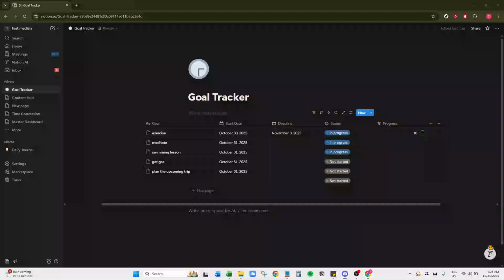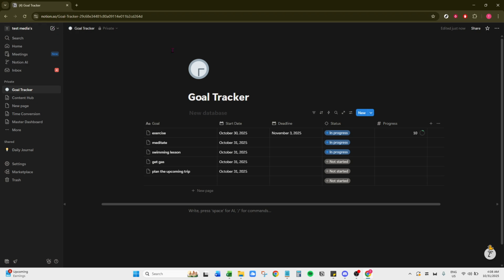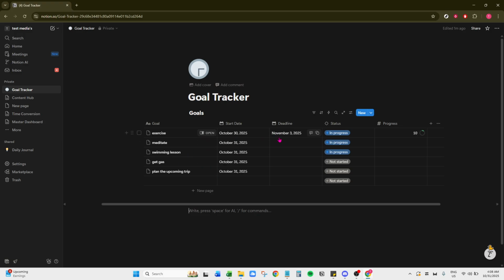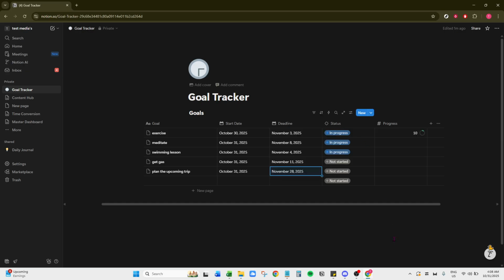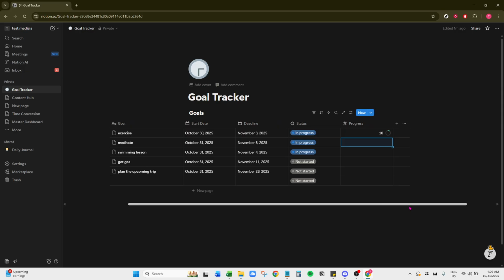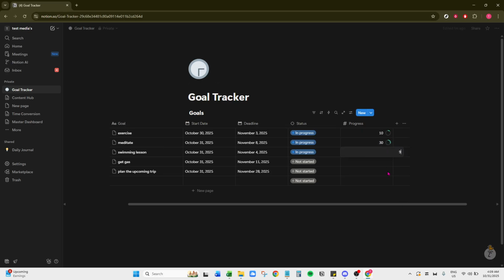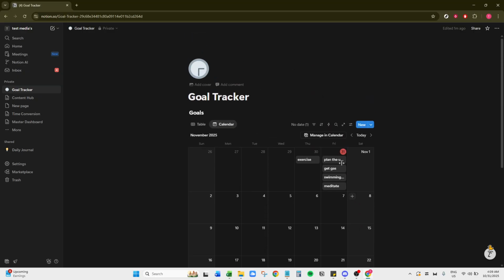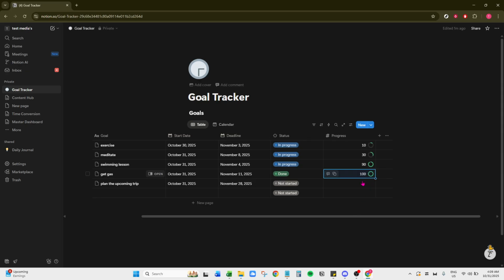How To Build A Goal Tracker In Notion [2026 Guide]